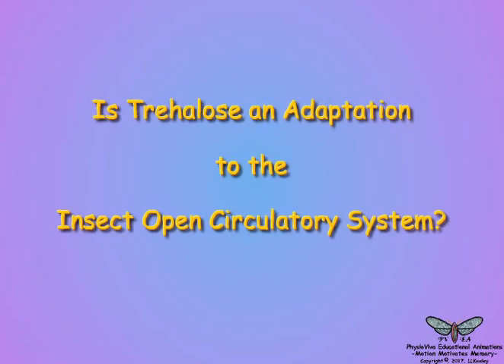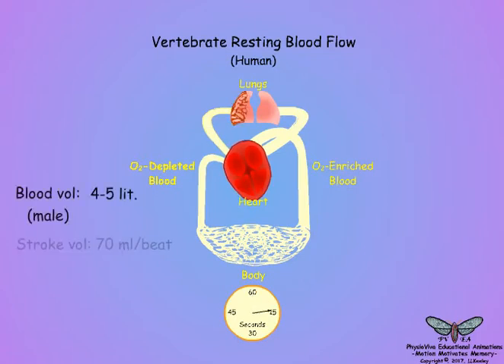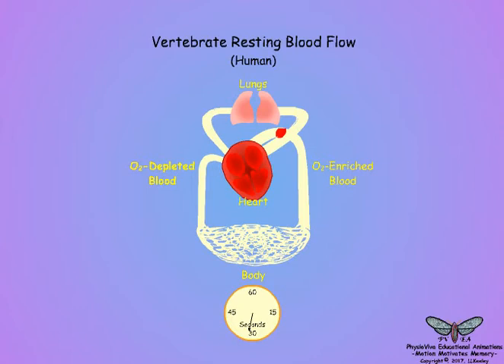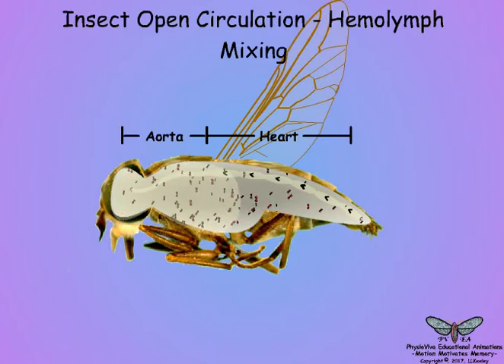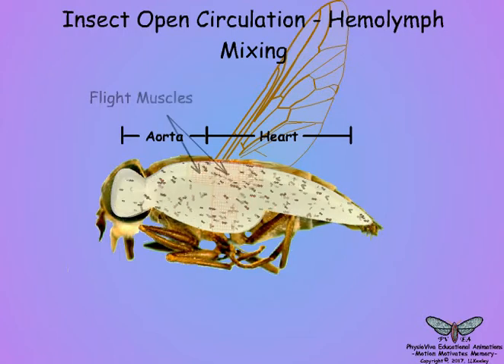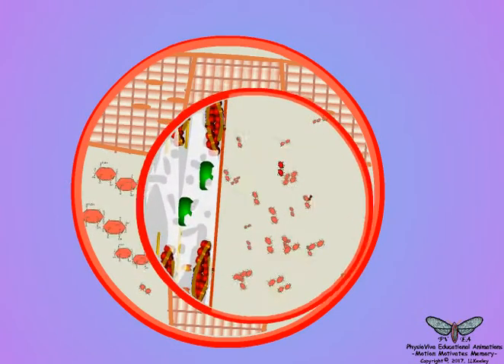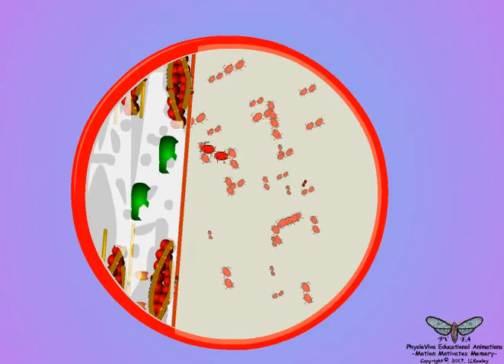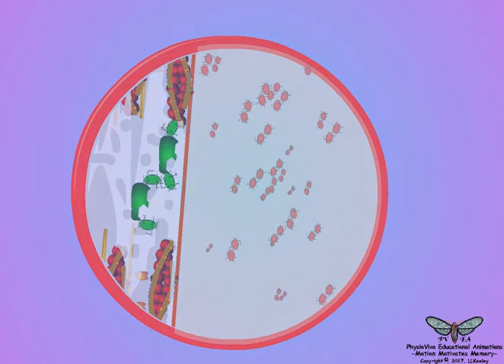04 Trehalose and insect circulation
How trehalose may function as an adaptation to the insect open circulatory system.